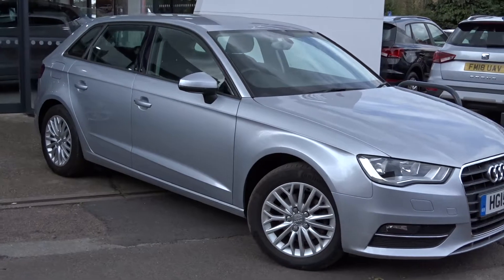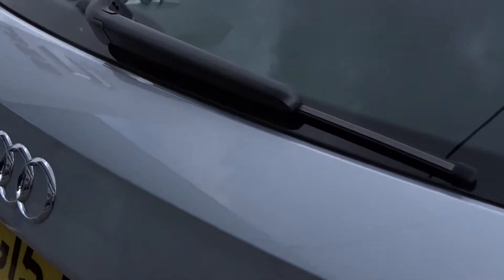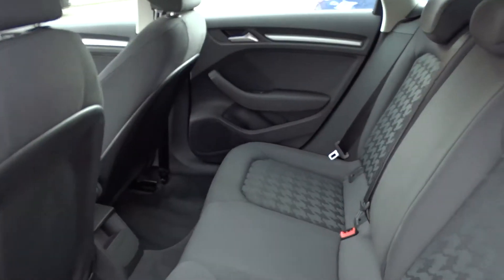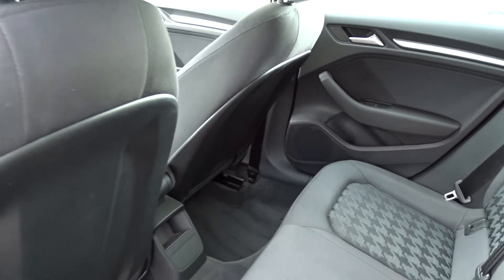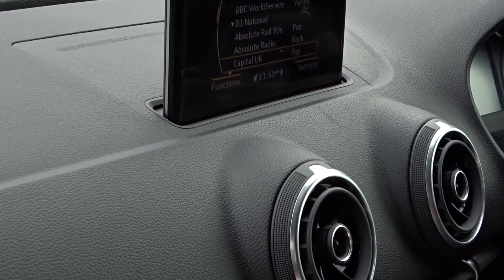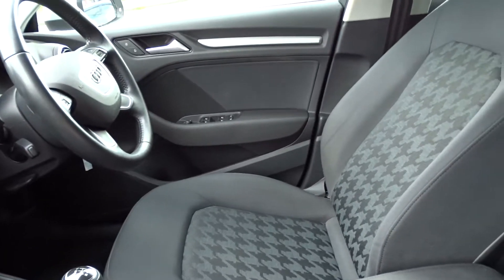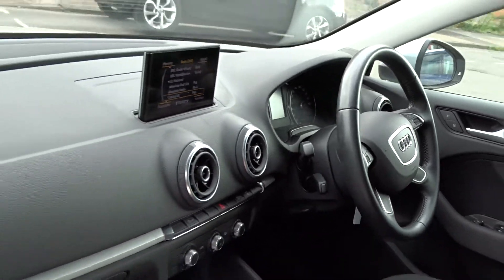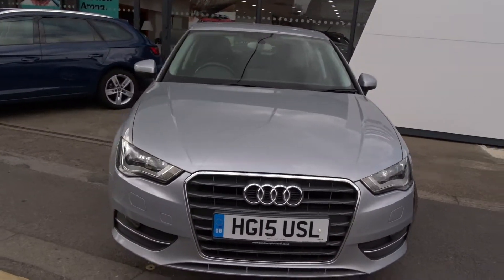HG15USL Audi A3 Sportback 2.0 TDi SE Technik 5dr